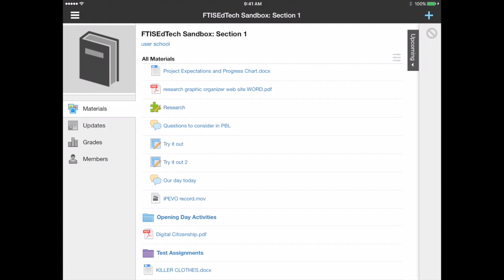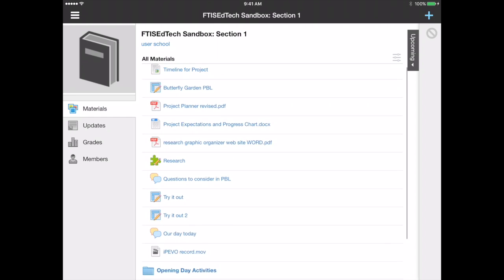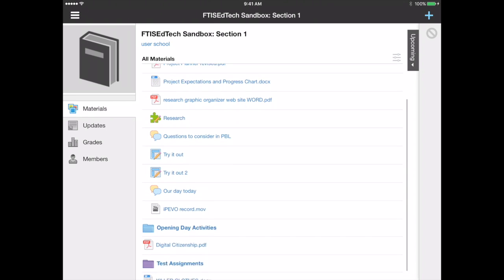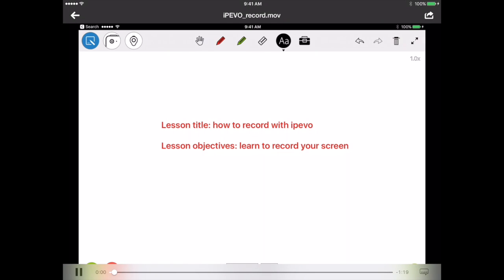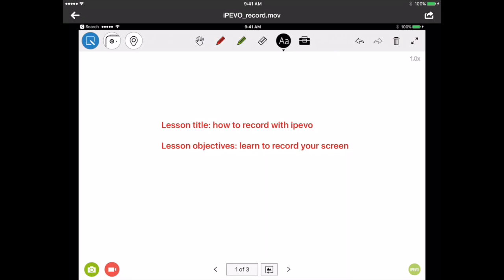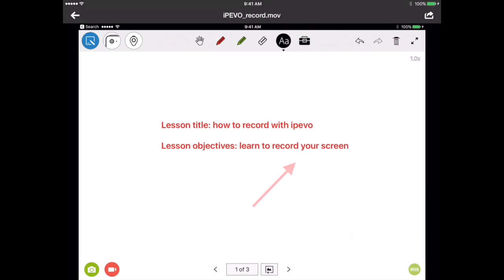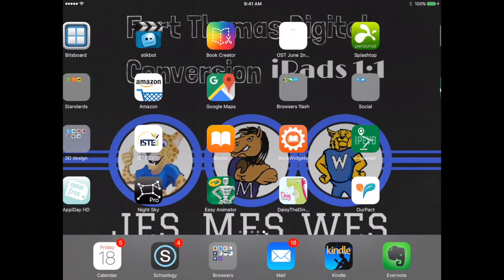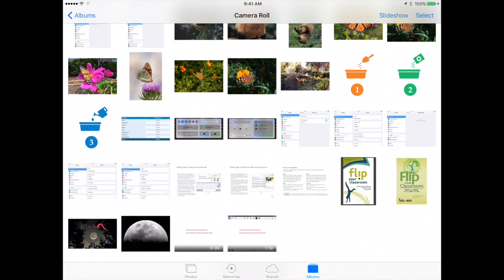Schoology: Accessing & Downloading Videos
See how students can access a video and download it from Schoology for use out of wifi areas.